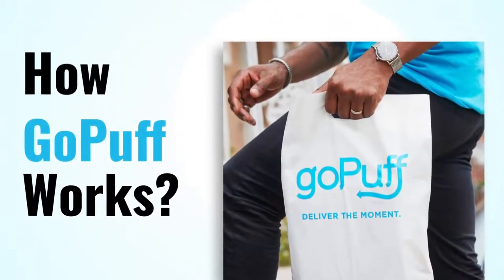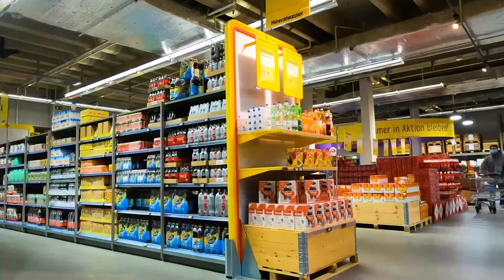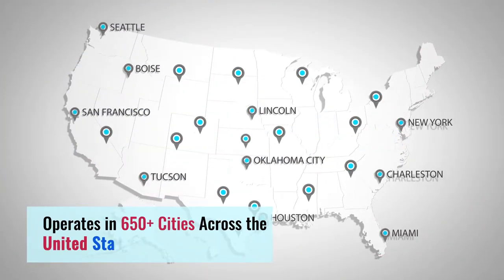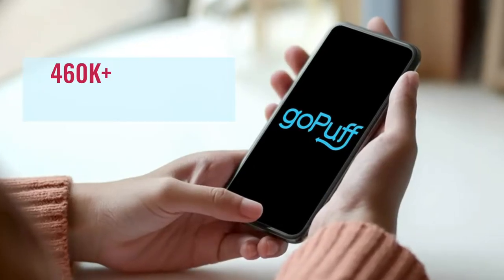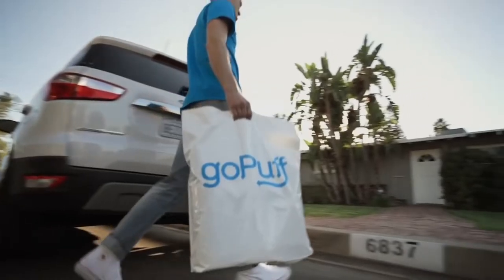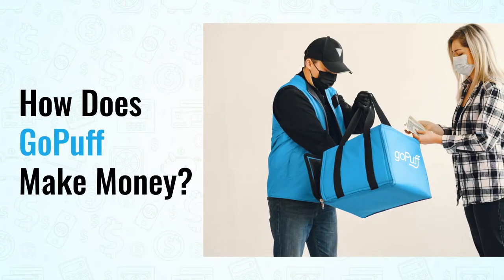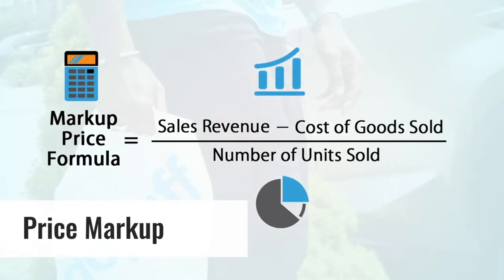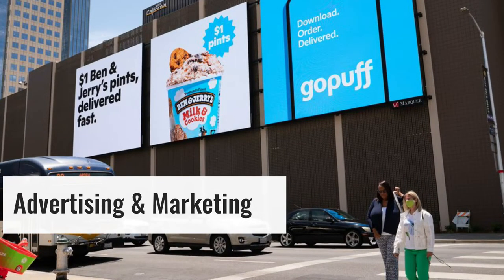How GoPuff Works & Makes Money | GoPuff Business Model | Build App Like GoPuff Today | GoPuff Clone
Do you know How GoPuff Works? How GoPuff Makes Money? What is GoPuff Business Model? To build your own app like goPuff, now!

The success of US-based on-demand delivery startup GoPuff has inspired many business owners to launch their own app like GoPuff. For this, we bring a complete On-demand Delivery Solution: GoPuff Clone.

Being a premium app development company, we provide an end-to-end on-demand delivery tech suite - GoPuff Clone App that comprises:

1. Customer Ordering Website & App Like GoPuff (For both Android & IOS)
2. Easy-to-Use Delivery Agent App
3. Advanced Order & Delivery Management Admin Panel

We provide complete GoPuff Clone Source Code that is based on the most advanced GoPuff Clone App Script.

Understanding GoPuff Business Model is really important to understand why Gopuff became successful. Once you know How Gopuff works or how does goPuff make money, you'll be able to build your own on-demand delivery app like Gopuff easily.

If you need an Advanced GoPuff Clone App or Have an App Idea similar to Gopuff, we'll cater to all that you need!

To know the Cost to Make An App Like GoPuff, book free consultation with our industry experts today. now!

Moreover, we have feature-loaded Clone Versions of all leading On-demand industry giants.